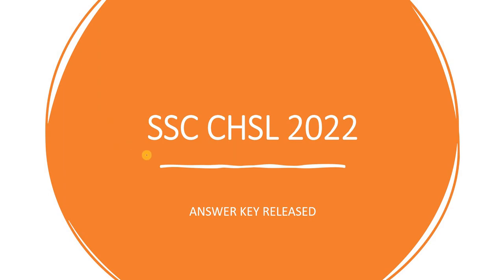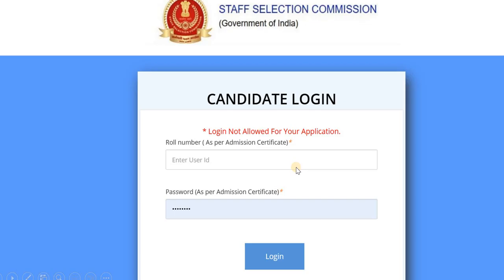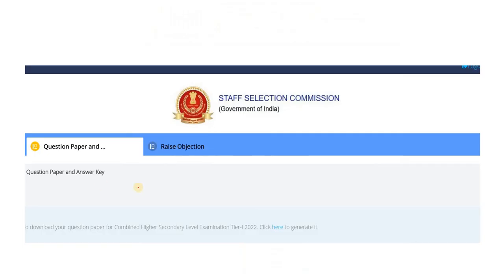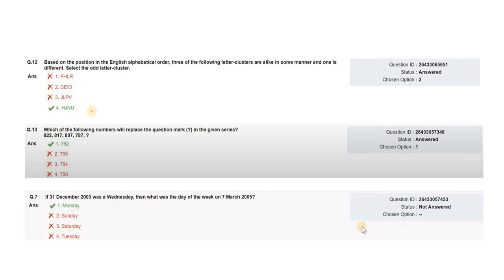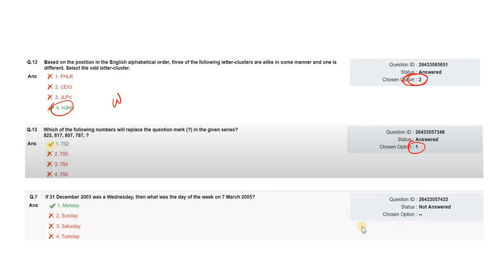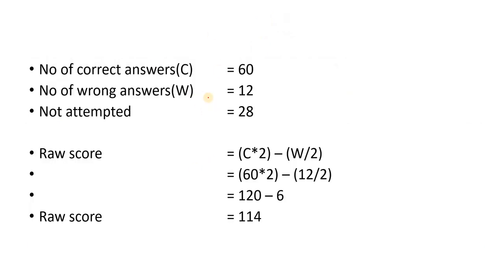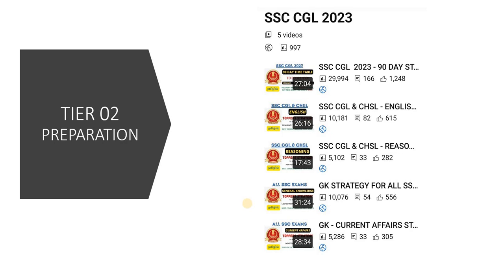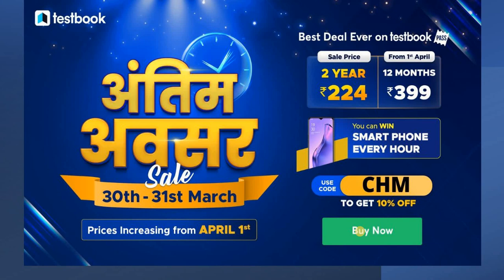SSC CHSL 2022 - ANSWER KEY OUT IN TAMIL